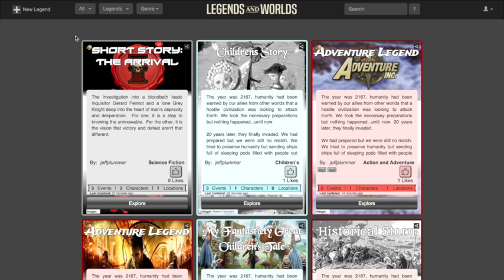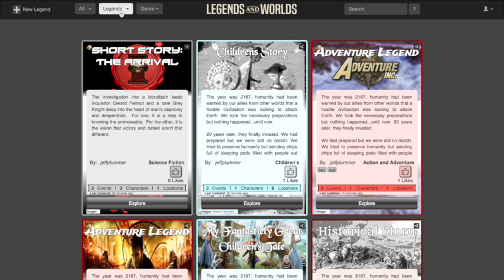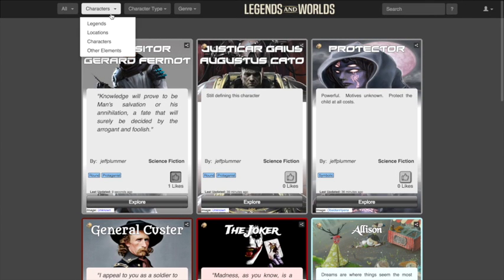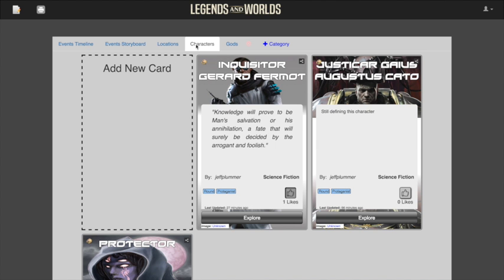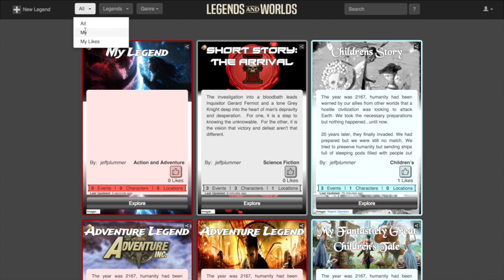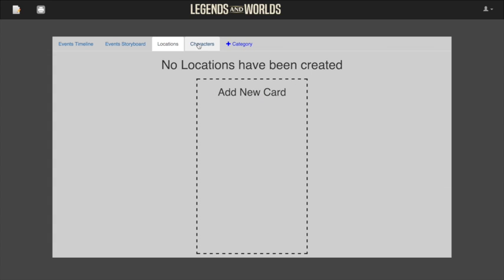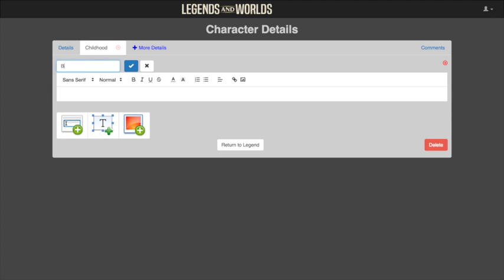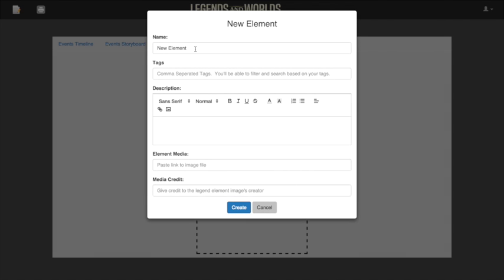Intro to Legends and Worlds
A quick introduction to everything you need to know about Legends and Worlds.